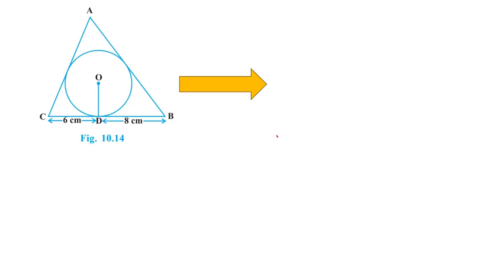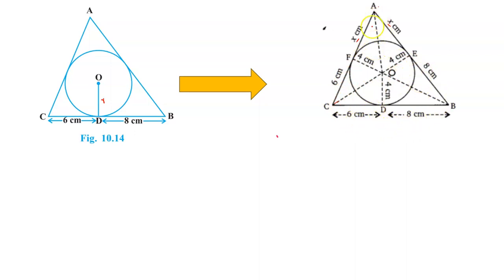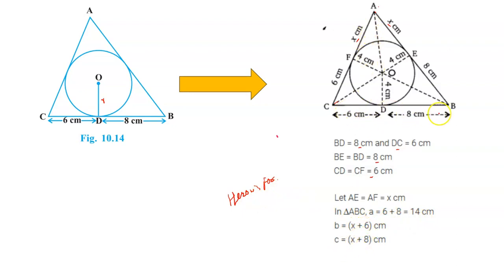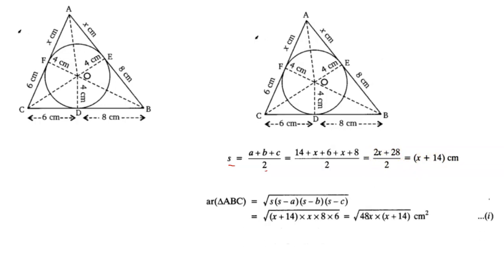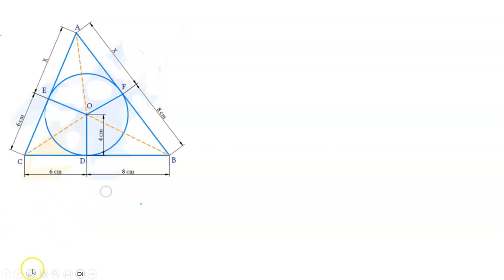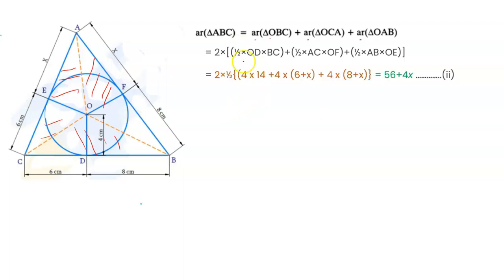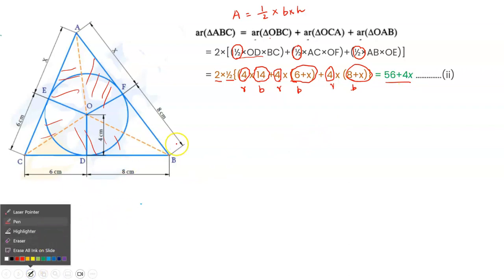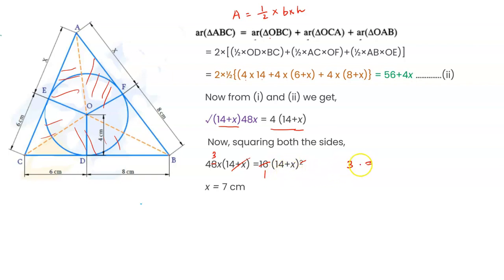10th Maths NCERT 10.2 12th Problem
Circle problem solved in detail. Very important for exam